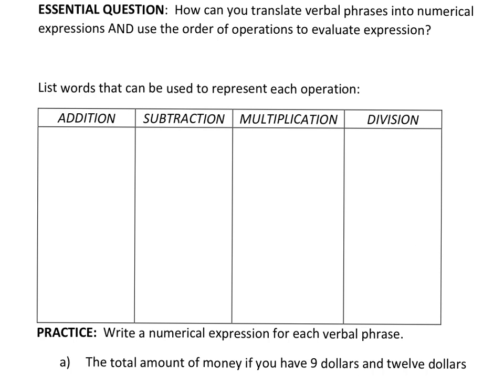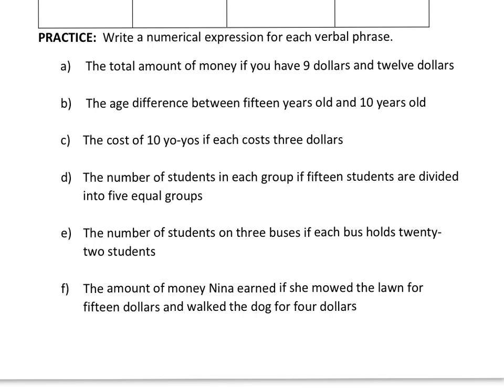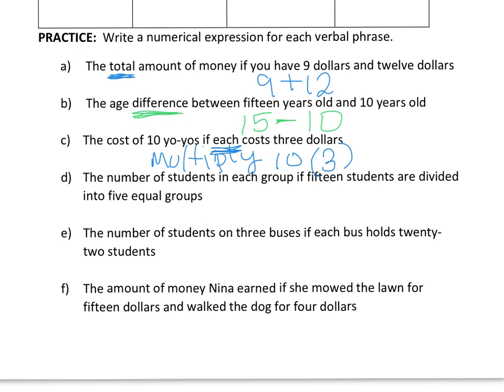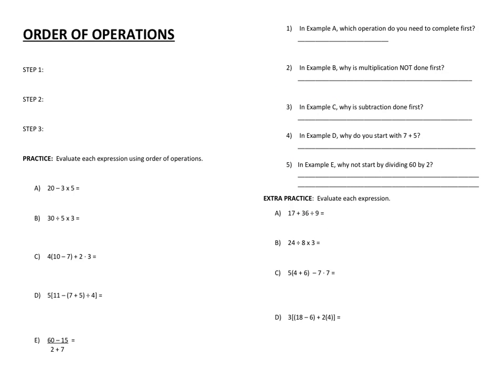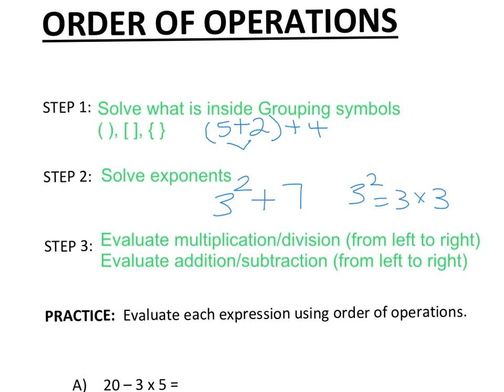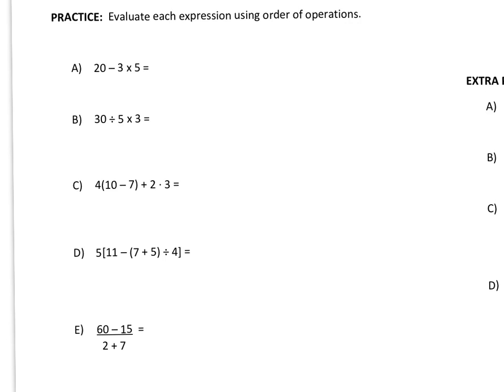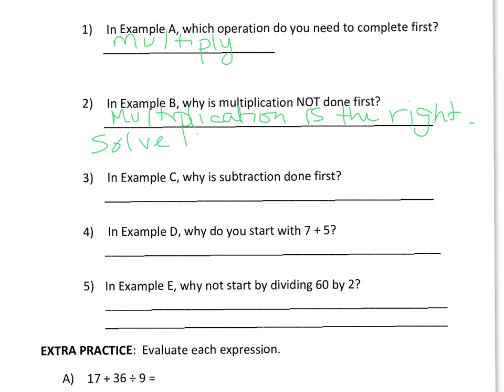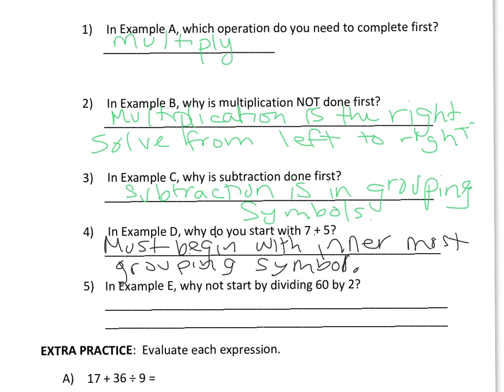RMS 1.2 words and expressions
Numeric expressions and order of operations